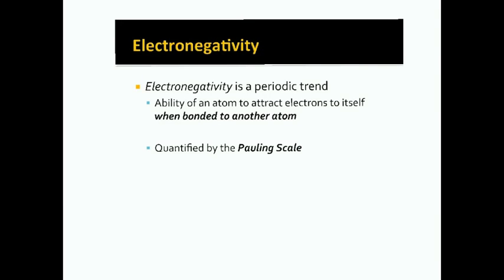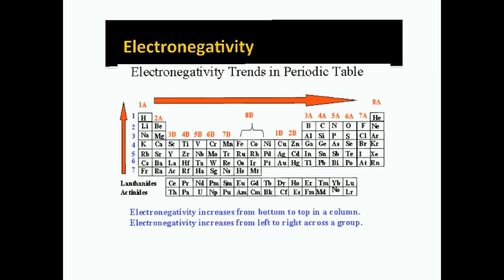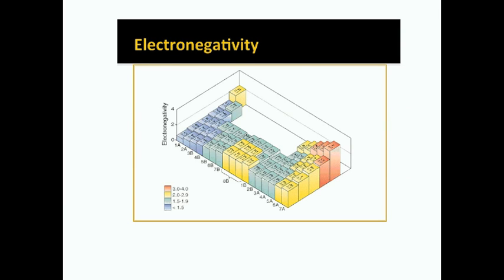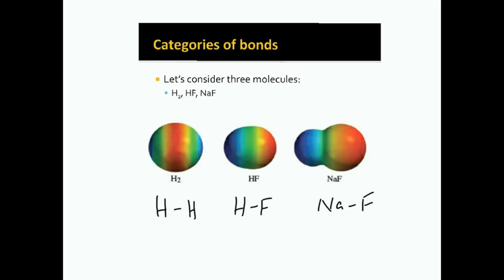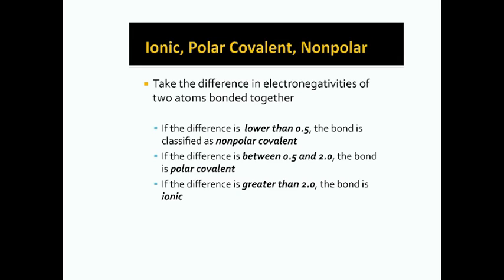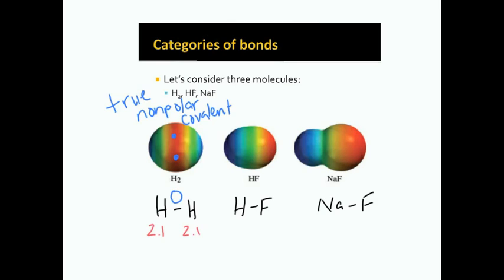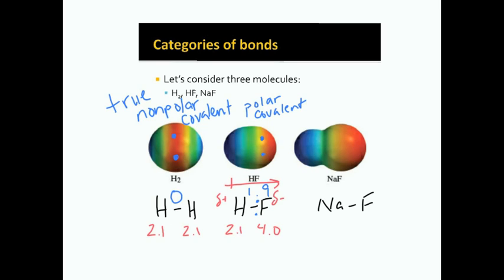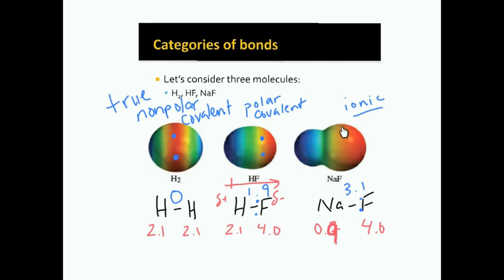Electronegativity and Polarity Video